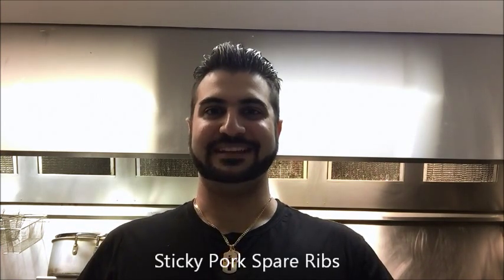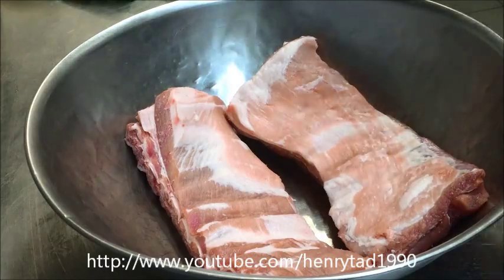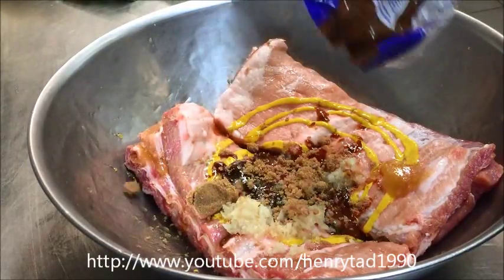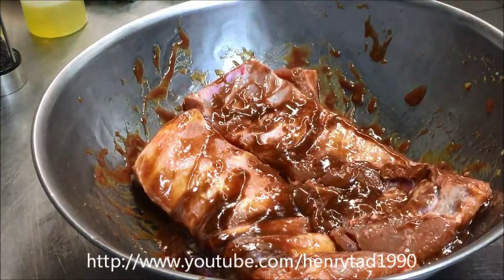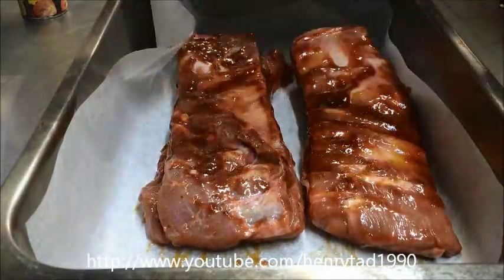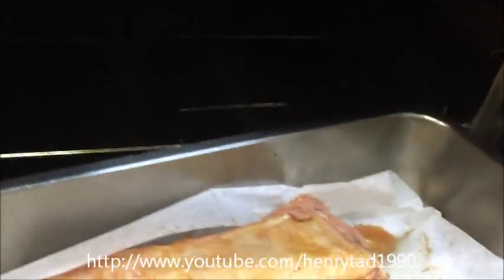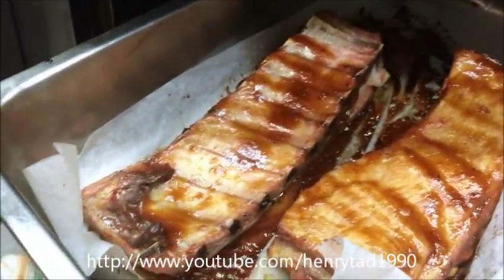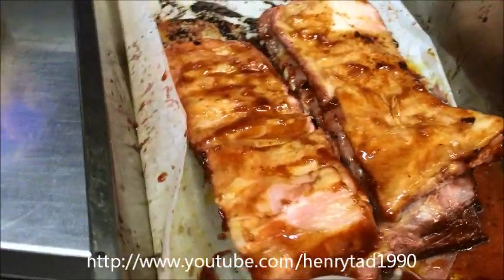How To Make Sticky Pork Spare Ribs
WELCOME TO HENRYS HOWTOS
I am a fulltime self trained executive chef as well as having alot of experience and knowledge in DIY, electronics, trades & home improvements. I shared and like to help everyone on my channel with my videos, If you have any suggestions or would like any help, feel free to shoot through a message or post a comment. New videos weekly!

1 Pork Spare Rib - Halved
1/2 Cup Tomato Sauce
1/2 Cup BBQ Sauce
1 tbsp Tabasco/Hot sauce
1 tbsp Yellow Mustard
1 tbsp Honey
1 tbsp Minced Garlic
3 tbsp Brown Sugar
1/4 Cup Oil
1 tsp ground chilli
1 tbsp salt
Cracked Pepper

Marinade Ribs & Leave in fridge for 2 hours, Cook at 150 Celsius for approximately 1.5-2 hours, baste with marinade every 30 minutes